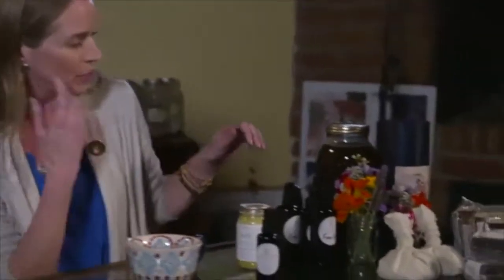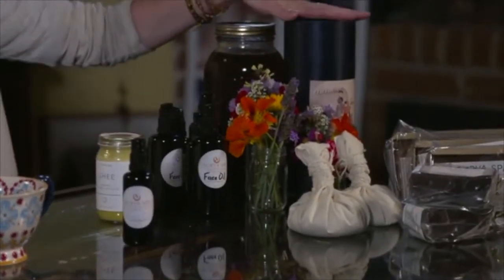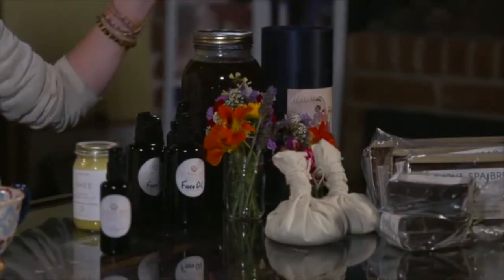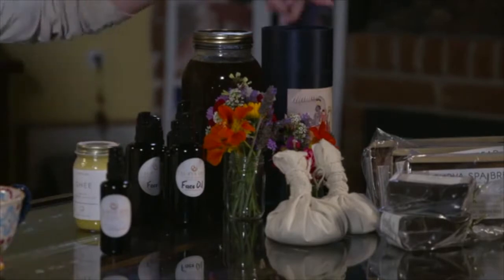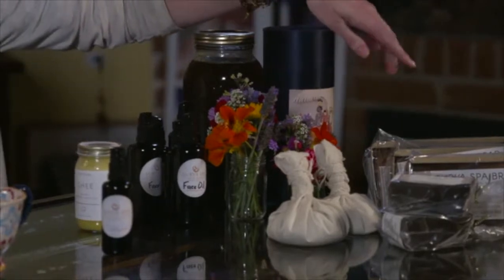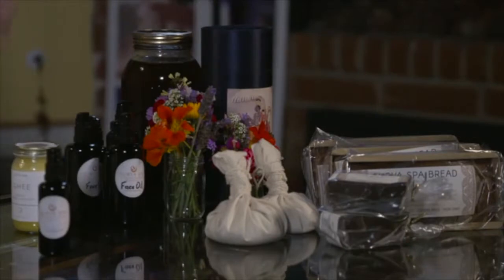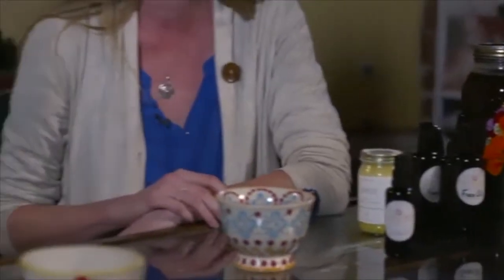Surya Spa: Ayurvedic beauty with Martha Soffer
Surya Spa is an authentic, artisan ayurvedic clinic offering consultations and traditional treatments, focusing on 3 to 21 days of a highly-personalized Panchakarma Series. Owner and head therapist, Martha Soffer shares a bit about her ayurvedic knowledge.